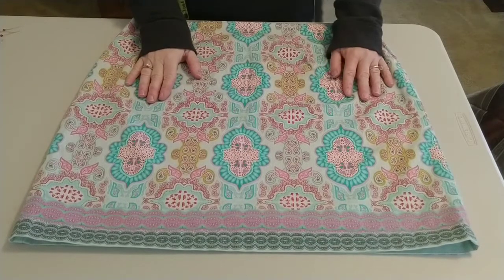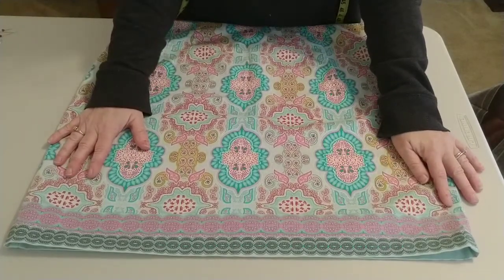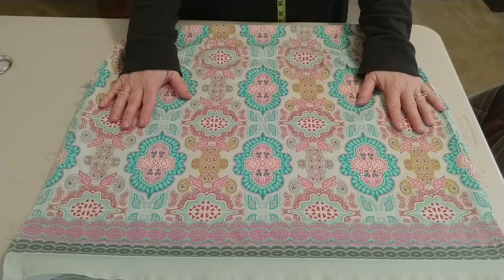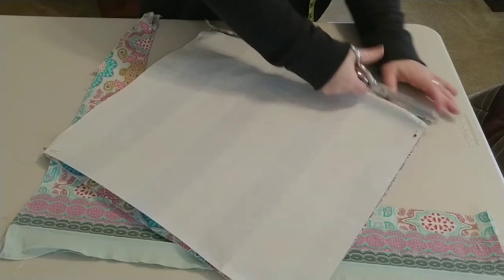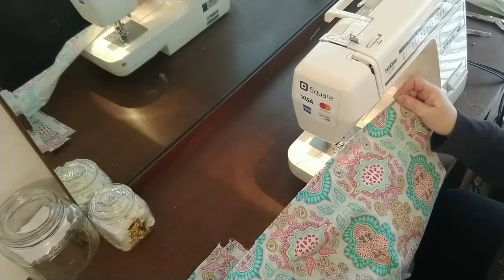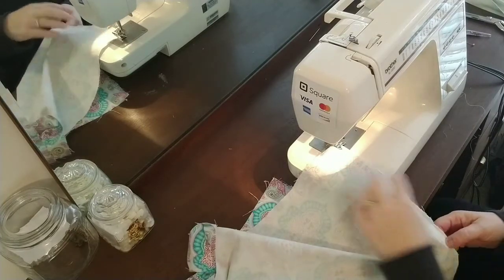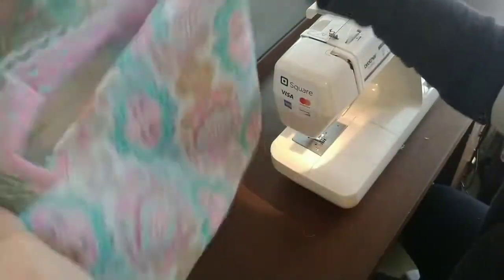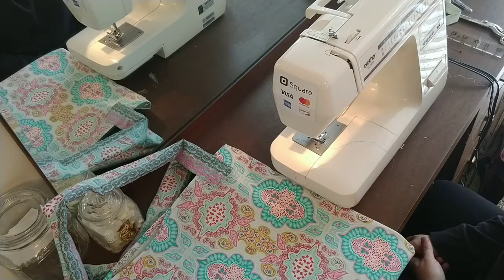Trash to Treasure Thursday Making a Tote Bag from a Skirt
Join us for Trash to Treasure Thursday where we take something old and make it new again. Today I will be taking an old skirt and turning it into a beautiful tote bag. This is a perfect project for a beginner seamstress. Don't sew? No problem just use a glue gun or fabric glue and this becomes a no sew project. Grab an old skirt and let's get started!